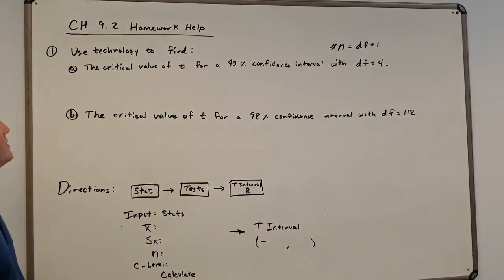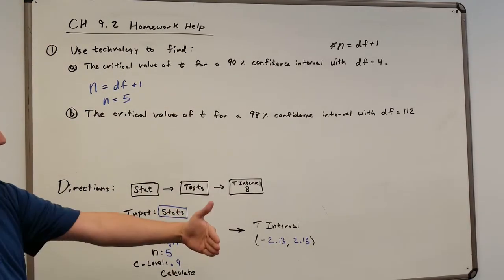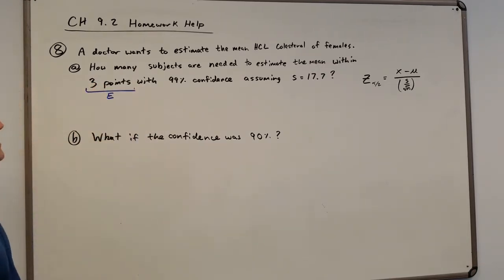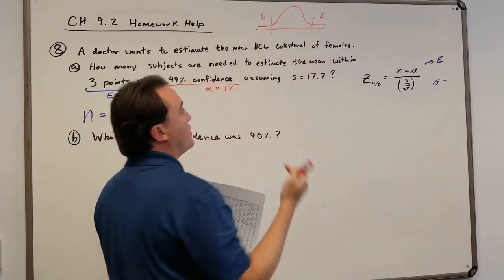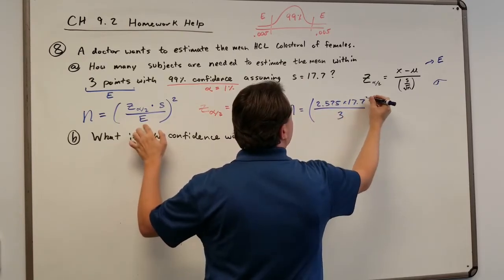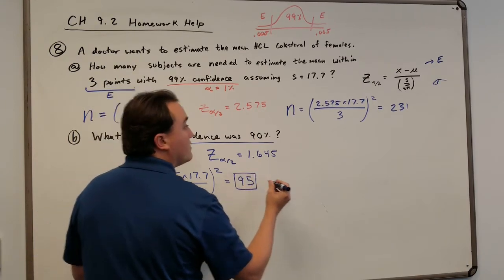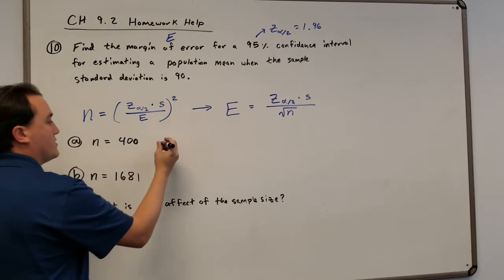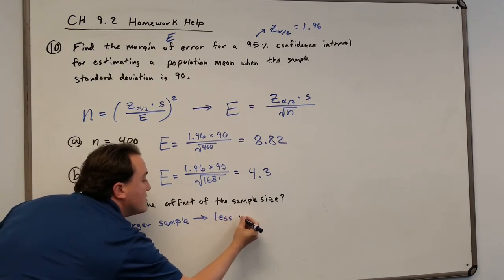STA 2023 CH 9.2 Estimating a Population Mean Homework Help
Estimating a population mean is a section that helps us determine the distribution of the mean from a population to a sample. The mean of a sample is likely not to be the same as the population from which it came.